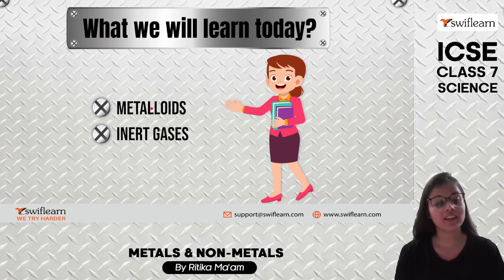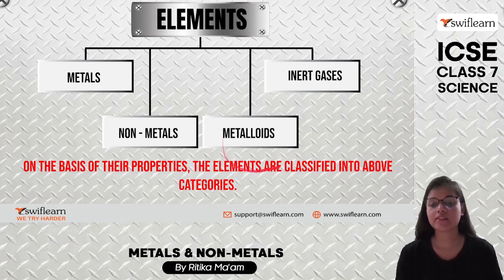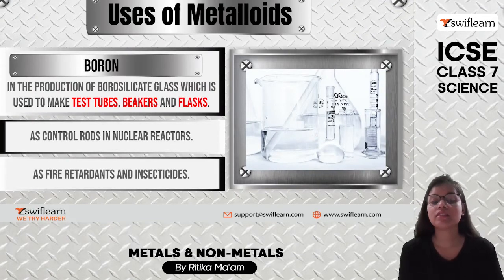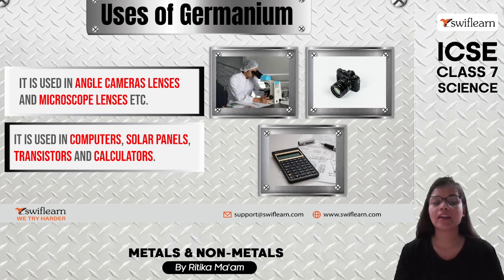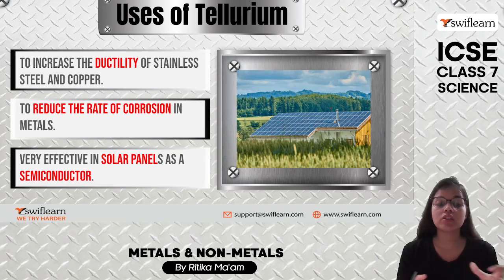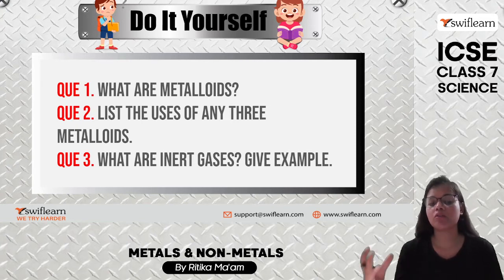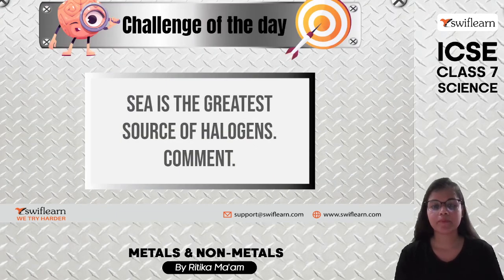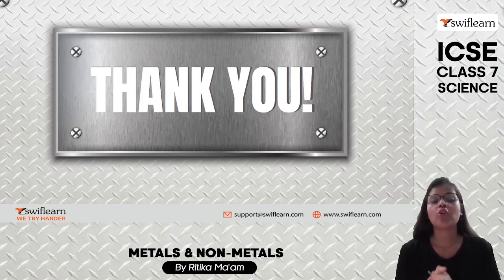Metals and Non-Metals | Metalloids & Inert Gases | ICSE Class 7 Chemistry | Session 4 - Swiflearn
This is Session 4 of the Chapter: Metals and Non-Metals from Class 7 Chemistry. In this session, Ritika Ma'am will take you through the following topics from the chapter: Metals and Non-Metals Class 7 Chemistry:

💫Intro 00:00
💫What we will learn today? 02:07
💫Metalloids 3:39
💫Physical properties of metalloids 04:23
💫Uses of metalloids 04:57
💫Inert Gases 08:11
💫Fun Facts 09:58

Elements are pure substances and on their basis of property they are classified as Metals, Non-metals, Noble gas and metalloids.

Occurrence:
Metals occur in both free and combined state Eg. Gold, silver
Metals such as sodium, potassium, iron exist in combined formed with impurities.
Minerals are nothing but compounds of various metals with their earthy impurities.
Ores are naturally occurring minerals from which metals can be extracted profitably and easily.
Non-metals such as hydrogen, phosphorus are found in earth’s crust in combined or in oxides formed.

Prevention of Rusting:

1.The contact between oxygen and moisture should be cut off in order to prevention of rusting.
2.By application of red coat of red lead oxide or grease frequently.
3.Depositing the zinc layer on iron, process is called as Galvanization.
4.Chrome plating prevents iron objects such as spoon, taps.
5.Tin plating, in which tin layer is applied on iron sheets. Tin plating is preferred over galvanization.
6.Enameling, that is mixture of iron or steel with silicates coats on cooking appliances and on refrigerator in order to prevent rusting.

Uses of common metals:

1.Aluminum:It is used in making utensils, paints , packaging and to make electrical cables as it conducts.
2.Zinc: It is used in process of galvanization and in dry cell acting as negative electrode.
3.Iron: Drain pipes, tanks, automobiles and bridges are made up of iron.
4.Lead: Bullets and flexible pipes are made of this.
5.Gold: In jewelry making as it shines and do not undergo corrosion.
6.Magnesium: It is used in fireworks and photography.

Uses of some non-metals:

1.Oxygen: welding
2.Nitrogen : electrical bulbs , Fertilizers
3.Diamond : tip of drills
4.Graphite : lead pencils

Metalloid:
Any chemical element possess property in between metals and non-metals, called as Metalloid.Silicon, germanium, boron are examples falls under metalloid.
They are solids with luster but I brittle in nature along with intermediate conductivity.

Use of metalloids:
1.Boron: It is used in preparation of borosilicate glass. It is act as retardant and use to make    insecticide.2.Silicon:Used as semiconductor in many electrical devices. Also used in explosives, fireworks and in high temperature waxes and greases.3.Germanium: In wide angle camera lens, fiber optics and in cell-phones4.Arsenic: In preservation of wood from bacteriaand in treatment of cancer as well.in alloy of copper and lead.5.Antimony: used as in antiseptic drugs , alloys in making bullets , cable sheathing.In aircrafts, automobile seat covers.